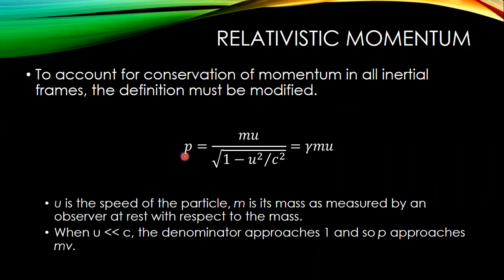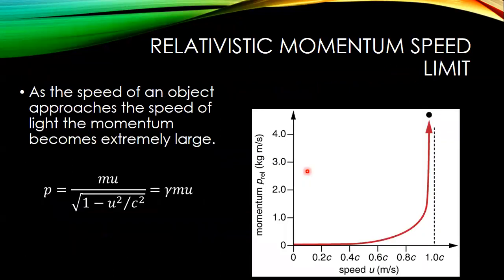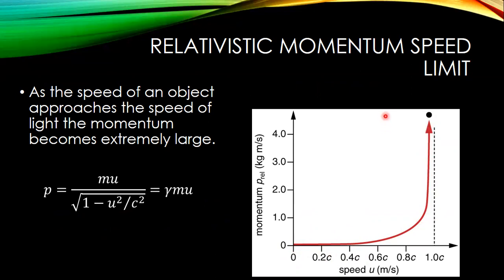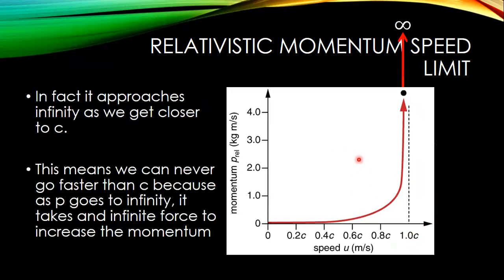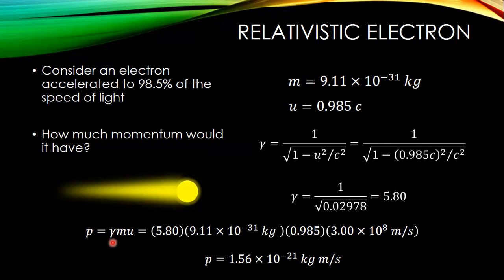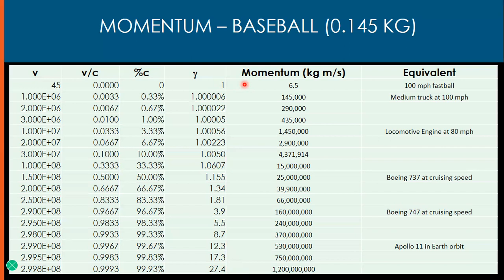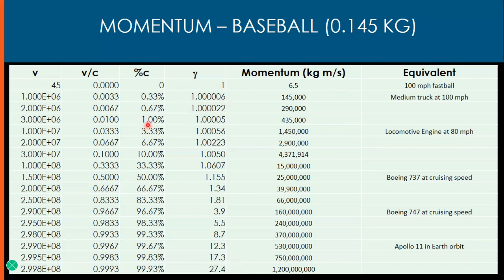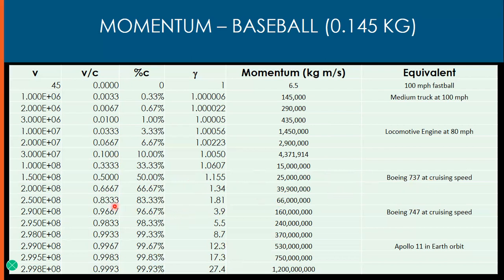PHYS 230 Chapter 5 Sec 8 - Relativistic Momentum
Chapter 5 - Relativity
Sec 8 - Relativistic Momentum